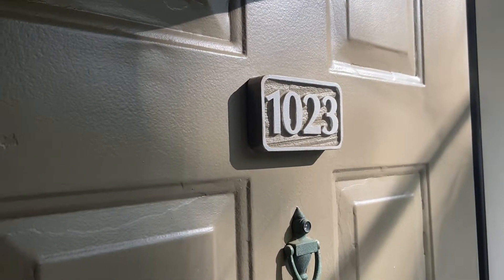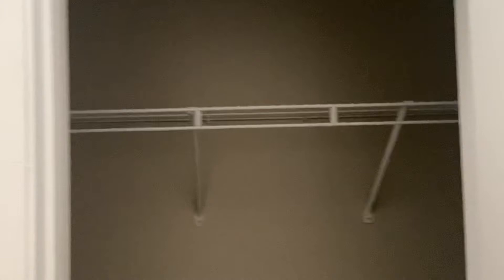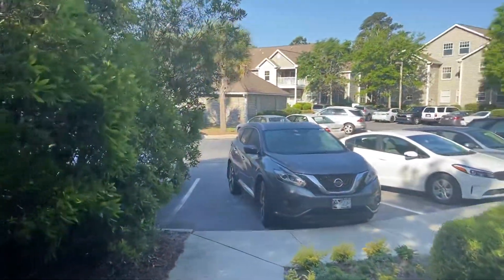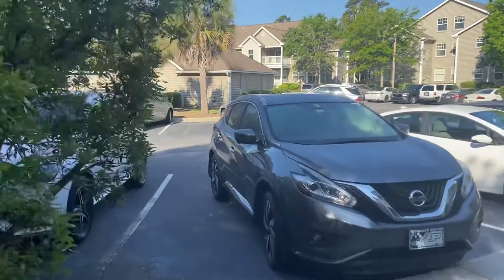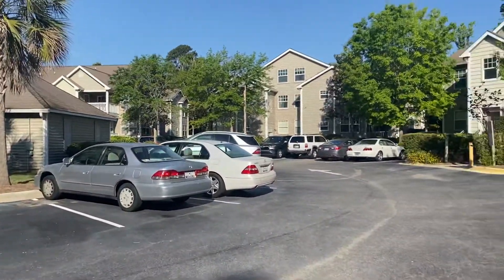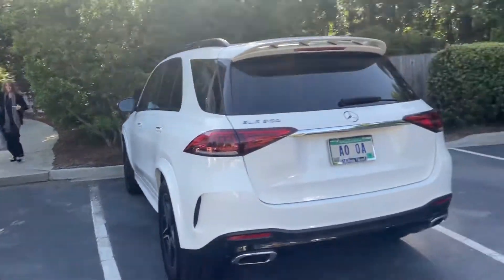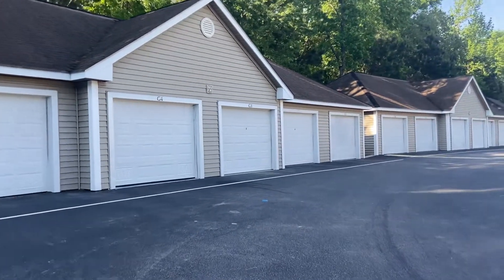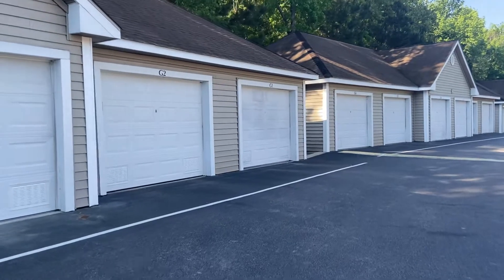Summerfield 1023 Walk, Elise Witman, , Hilton Head Island Condos for Sale, SC